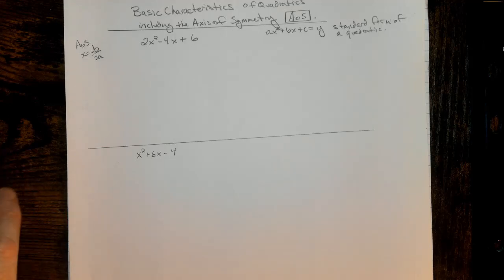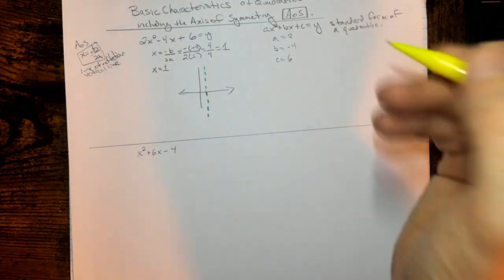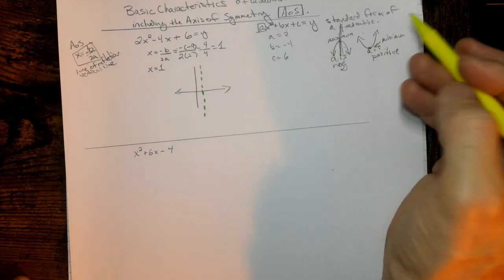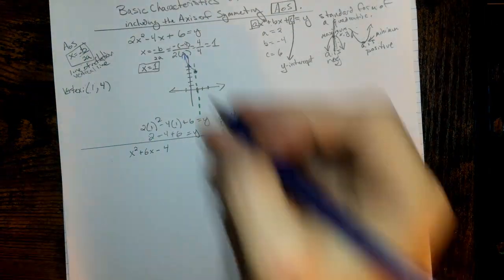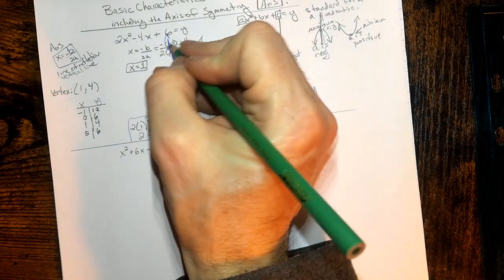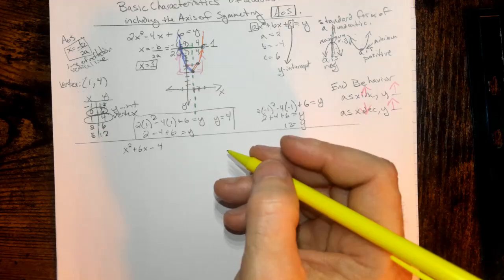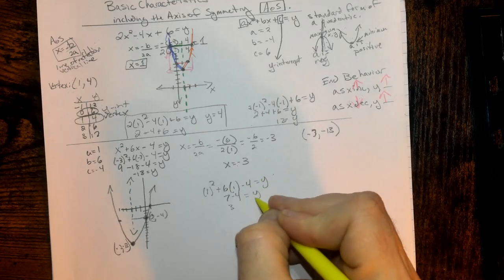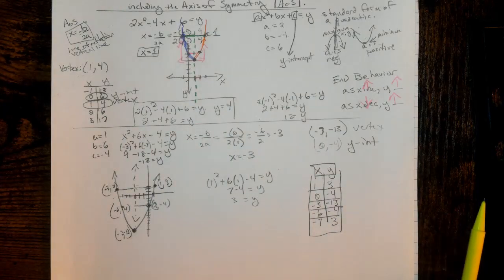How to utilize the Axis of Symmetry Equation for Quadratic Characteristics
This video goes over in detail two quadratic trinomials to demonstrate how to graph from the axis of symmetry and evaluate characteristics from the equation to help plot basic points of the parabola and understand the procedure to connect ideas more deeply.